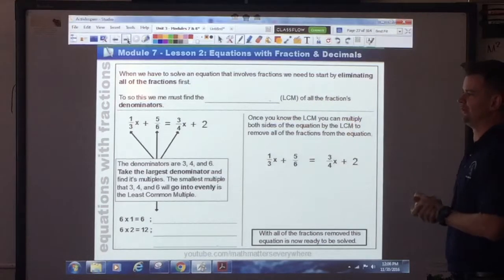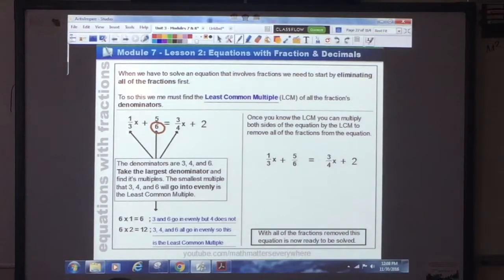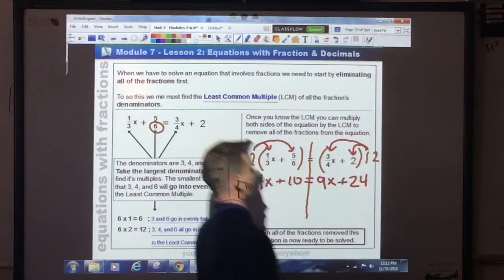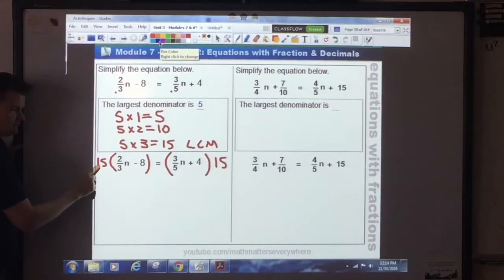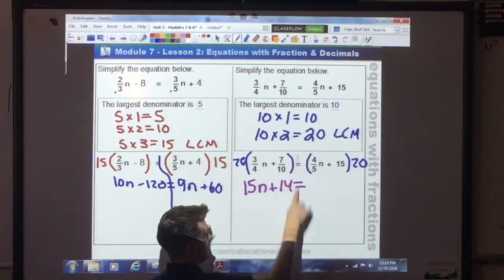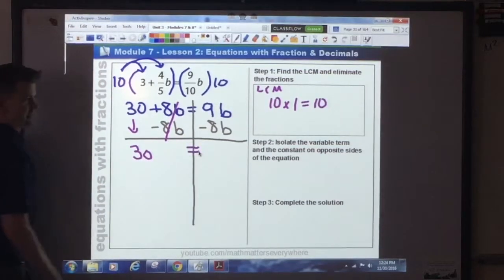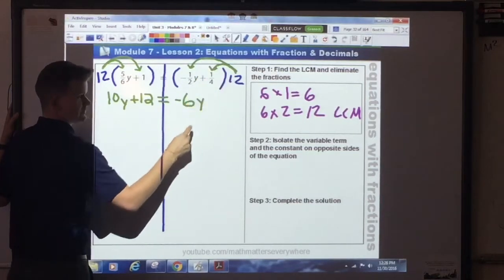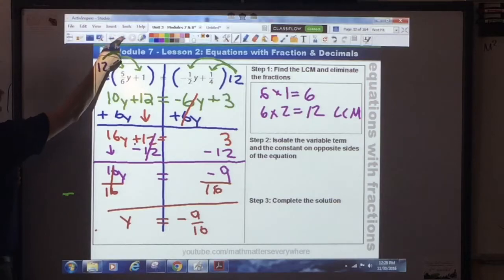How to Solve Equations with Fractions Video